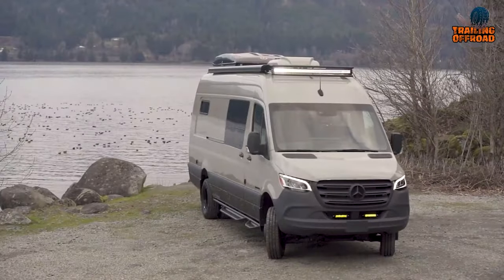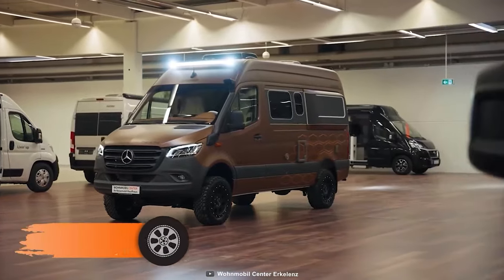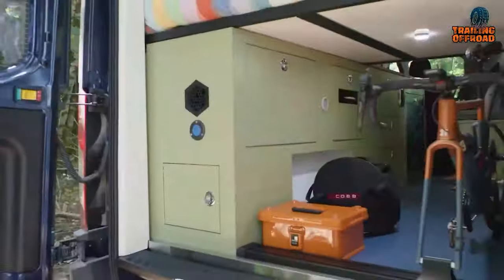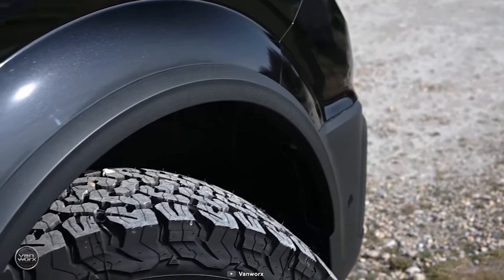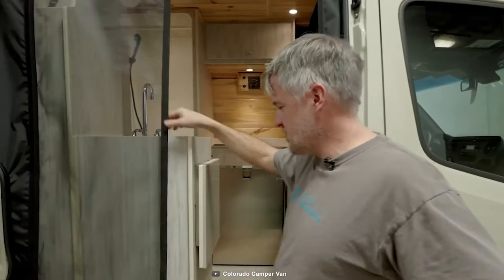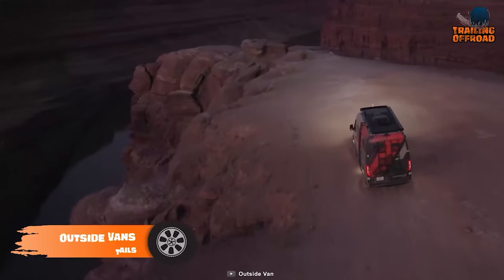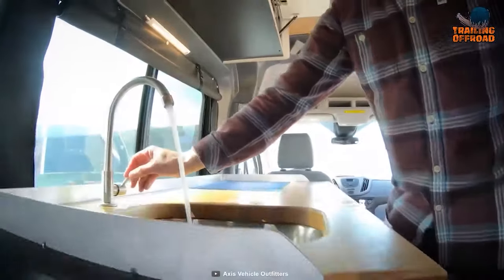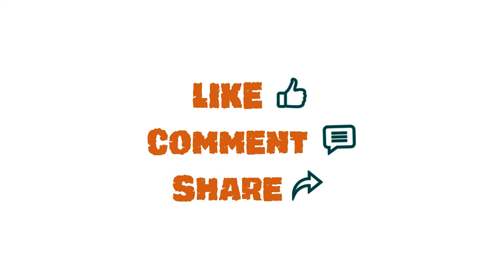50 Offroad 4x4 Camper Van for Your Adventures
An offroad 4x4 camper van is all you need for a perfect for off-road adventure and remote camping trips. And, here’s our video on 50 offroad 4x4 camper van for your adventures.

4x4 Camper Van List:

00:00 - Introduction

00:50 - 50 off-road 4x4 Camper Van

59:23 - Outro